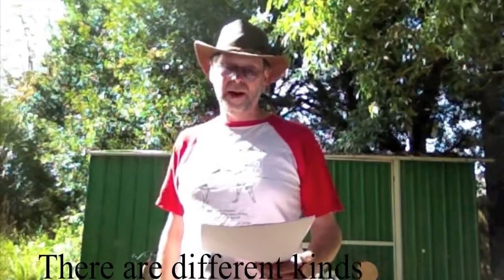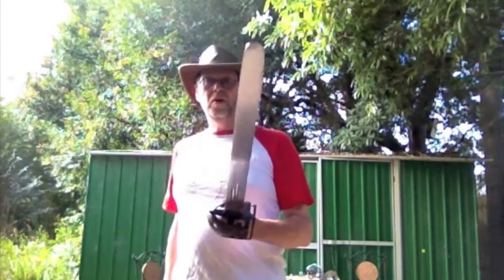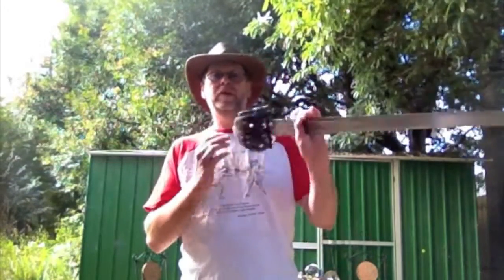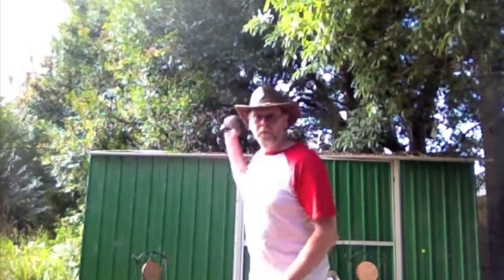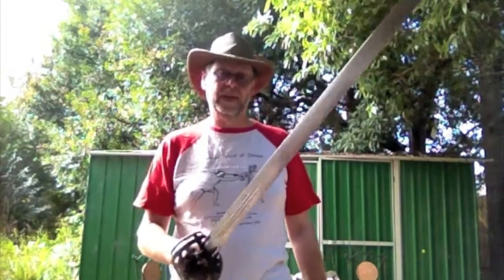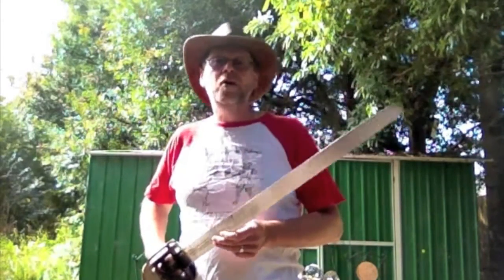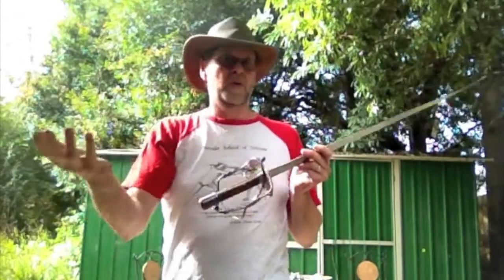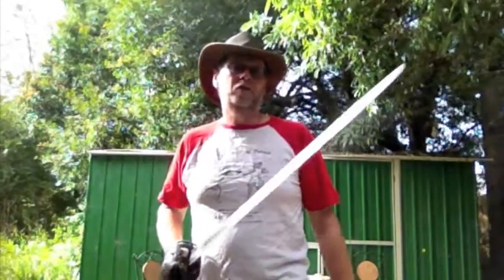Choosing the right Broadsword 2: Scottish Swordsmanship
What sort of sword should you get for Highland Broadsword?